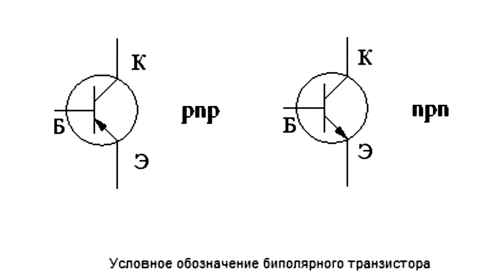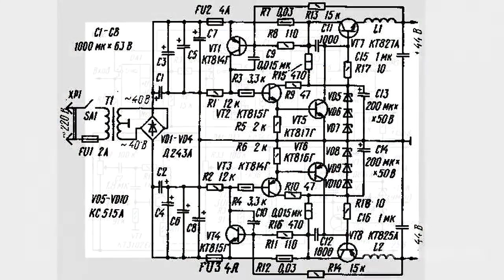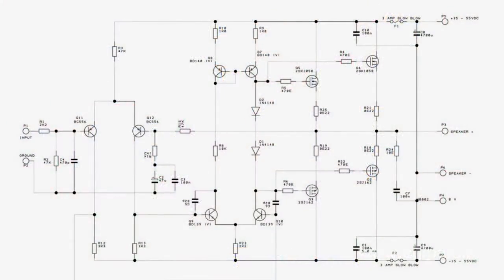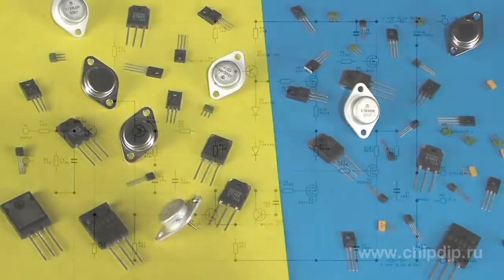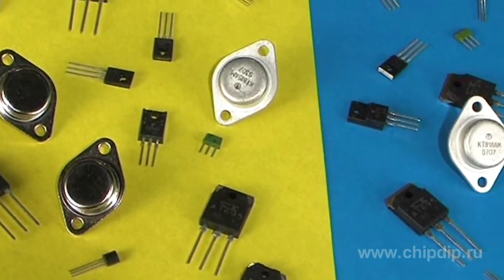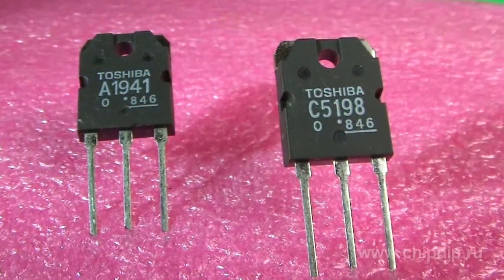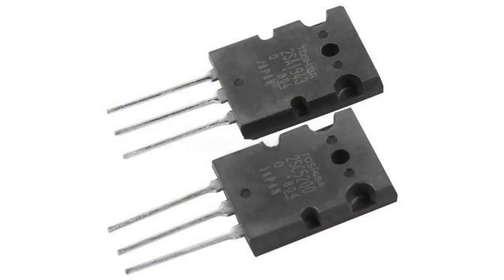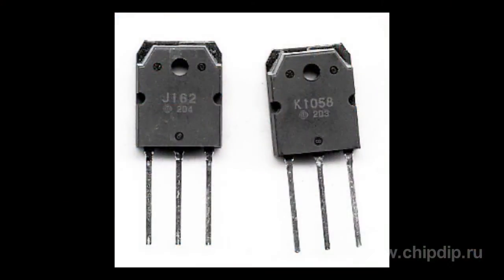Complementary Transistor Pair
Complementary Transistor PairA complementary pair includes paired transistors with similar parameter moduli that differ by the polarity of conductivity. A complementary bipolar transistor pair includes pnp and npn transistors; while a complementary unipolar transistor pair consists of p and n transistors. Complementary transistor pairs find wide utility in power amplifiers, power supply units, gating and linear circuits and other assemblies and general-purpose equipment. Examples of national transistors pairs include such transistors as KT315 and KT361, KT814 and KT815, KT825 and KT827; foreign transistor pairs are BС547 and BС557, BDХ33 and BDХ34 or IRF540 and IRF9540. Note that it is no easy thing to find truly complementary transistor pairs as transistor parameters may differ even in one series. For instance, let's consider BC547 transistor manufactured by Phillips. Specifications say that amplification factor may undergo a two-fold increase from 100 to 220 for BС547А or from 420 to 800 for BС547С. In terms of distortions and interference, low-frequency amplifiers are sensitive to the cutoff frequency of transistors and the correlation between the current amplification static factor and cut-off frequency and the emitter's current. Therefore, some manufacturers offer complementary transistor pairs designed for output stages of low-frequency amplifiers. For example, Toshiba manufactures complementary bipolar transistor pairs including 2C5198 and 2СA1941 or 2СA1941  и 2SС5200. Such unipolar transistor pairs include 2SJ162 and 2SK1058 from Hitachi.